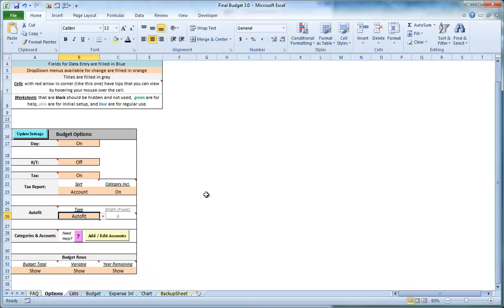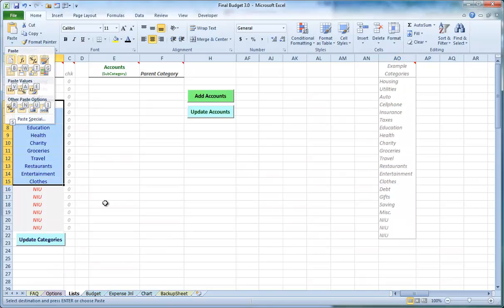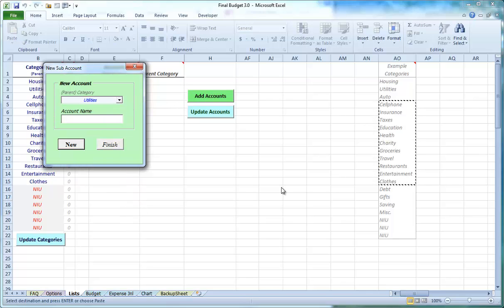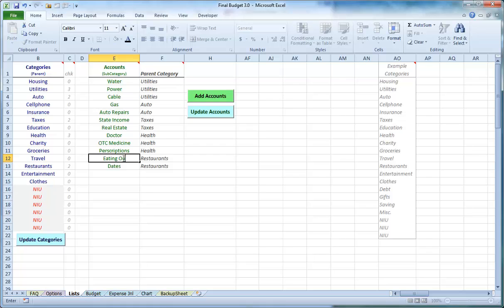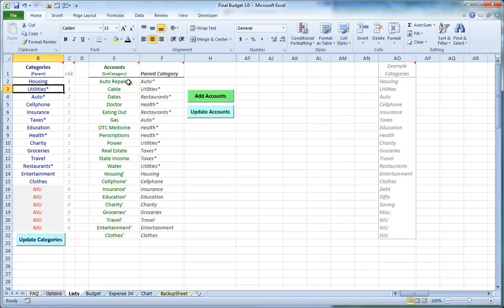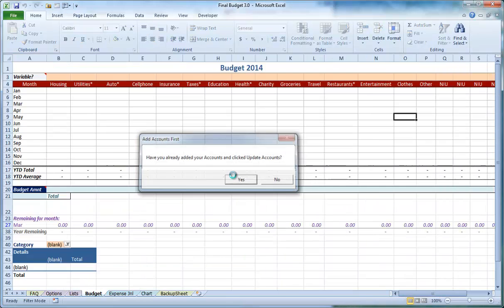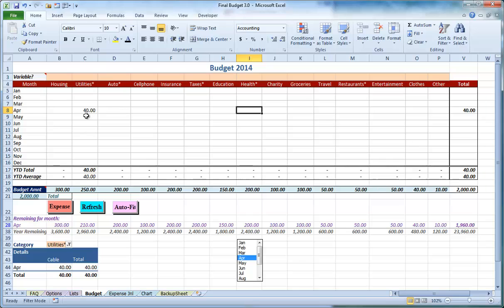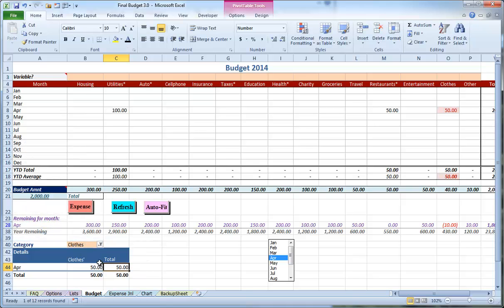Excel Budget Template - Video 3: Initial Setup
This is the initial set up of the budget template

NOTE: If you download the budget, you will need to enable macros, and when you save it for the first time you will have to save it as a Macro-Enabled Workbook (extension .xlsm)